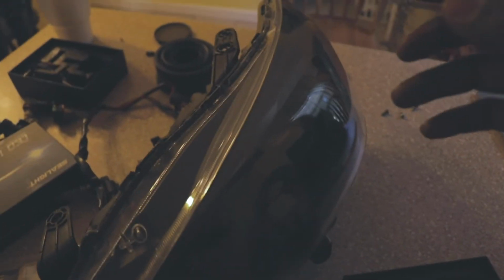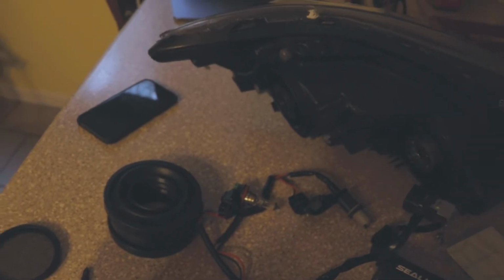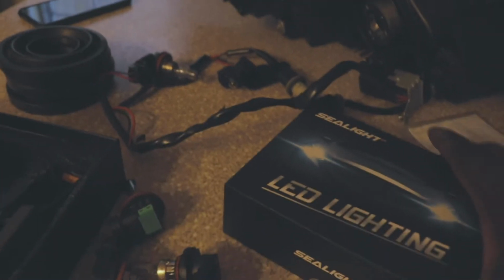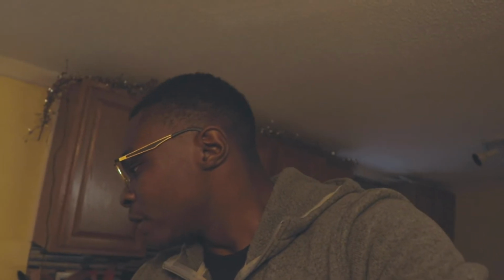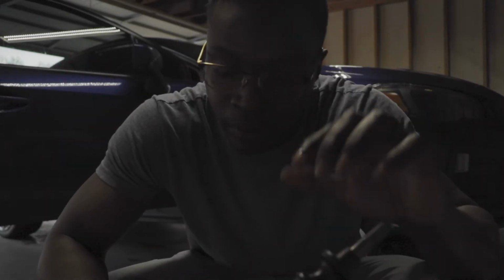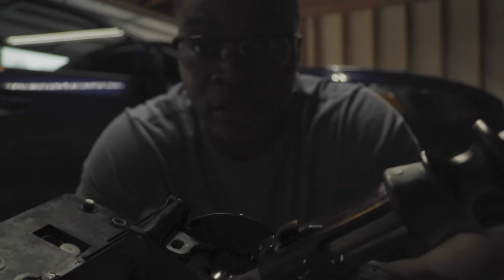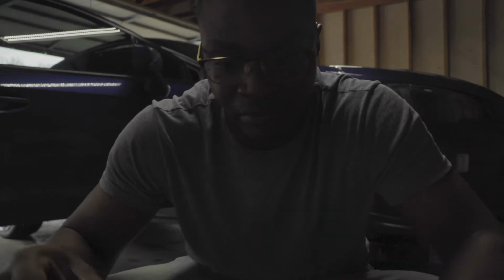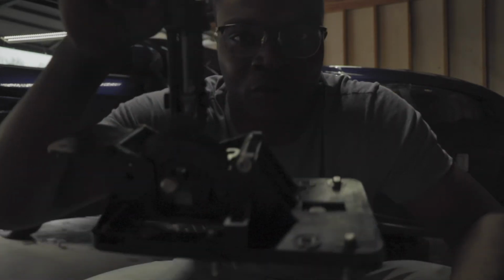THE FIRST MOD YOU SHOULD DO TO A WRX!